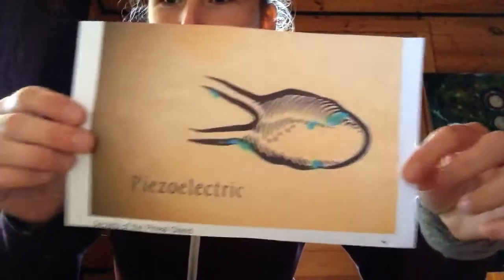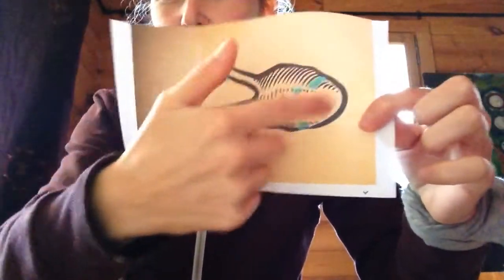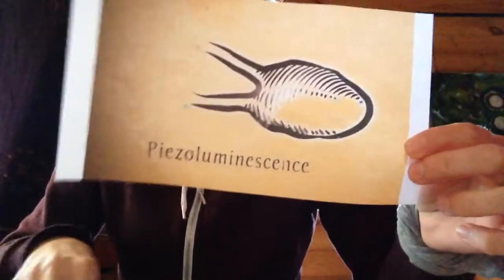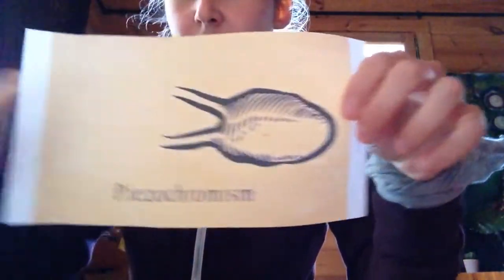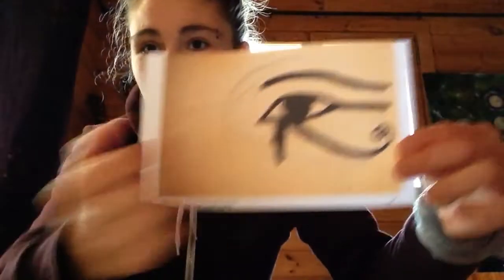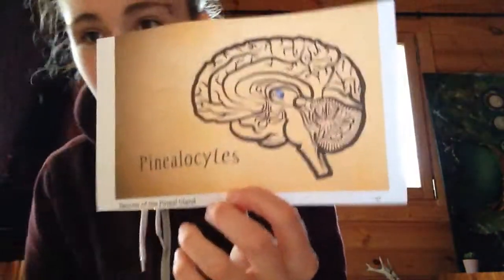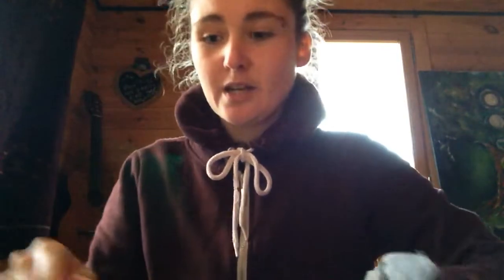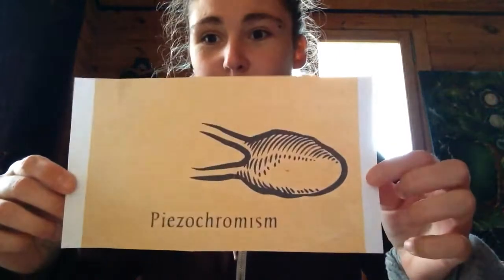🎩✨🃏🔮🌈👁 your - Piezoelectric.. piezoluminesence.. PIEZOCHROMISM.. Pineal GLAND! = Hu 🌈⚡️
This GALATIC 👁 centre COMMNICATES through COLOUR Crystalinne tech it ONLY speaks through shape and form .. frequency... hologram Gaia Lanuage is full brain circuitry and activation of this PLASMA charged eye retina ...!! 🎩✨🌀🌏⛰🌈🐆🃏. It holds the same CORDS as your front eyes 👀 which cones intake red blue green all forms around us communicate through enegry and colour we are the only ones who wastes enegry on lanauge and LEFT BRAIN hijack ... preventing full brain cortex cognition ... allowing heightism of HU and Crystalinne plasma within our HUman instrument tech connect to yourself at your core being your Core FREQUENCY is the Wavelength of HU 🌈🃏💚🗿💨🌛🌳🌟🌵🌏🎩🔥🌀🔮✨⛰🌬